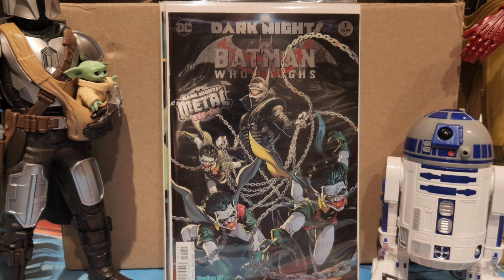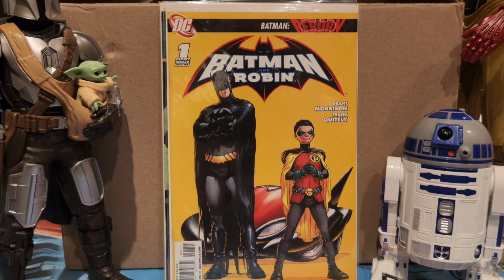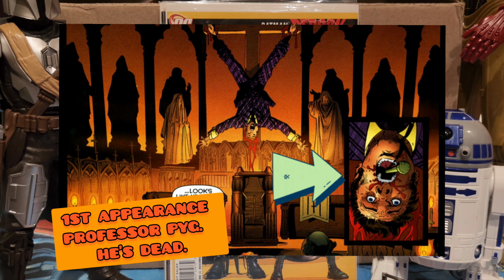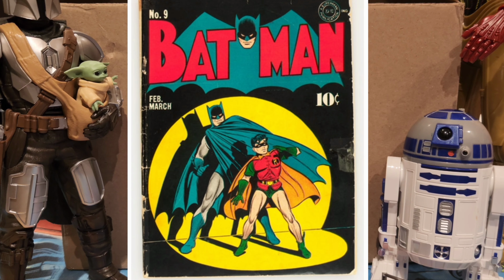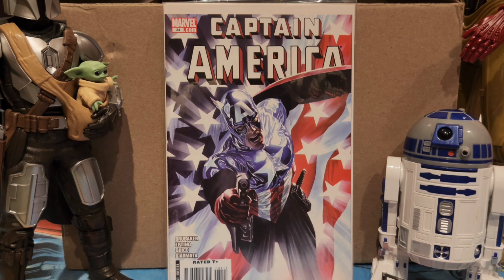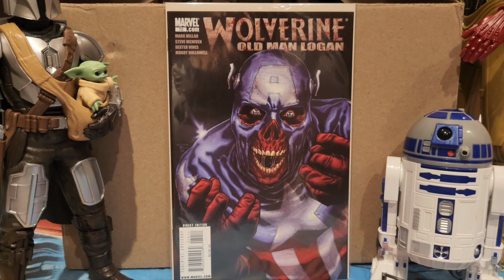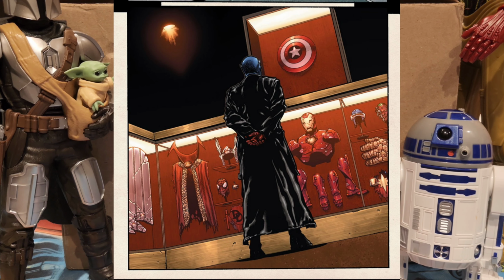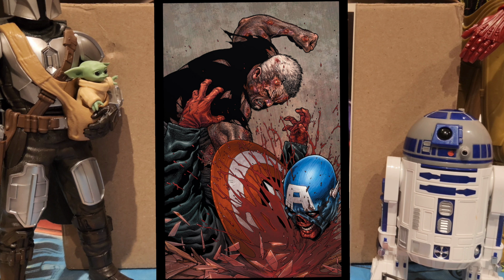My Top 5: Comicbook Covers tagged by @philtasticcomicsandart and @iamfanboyprime *Episode 6